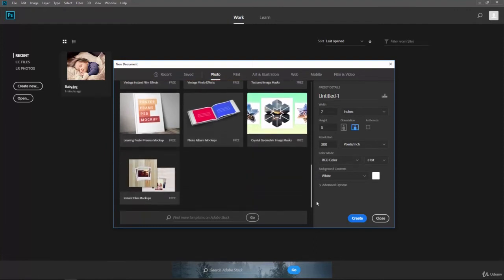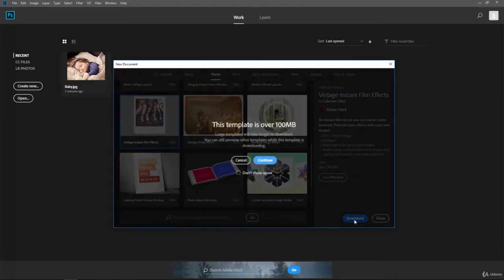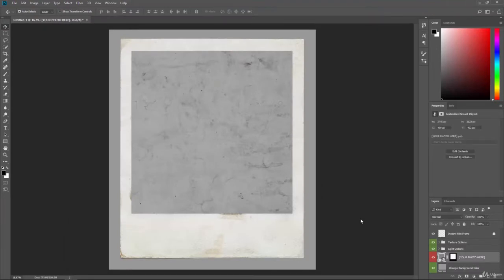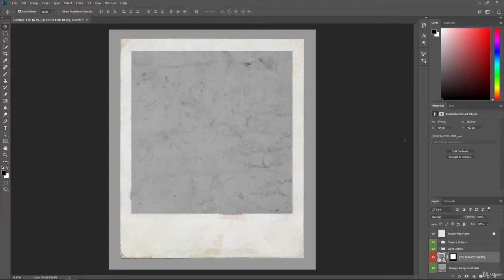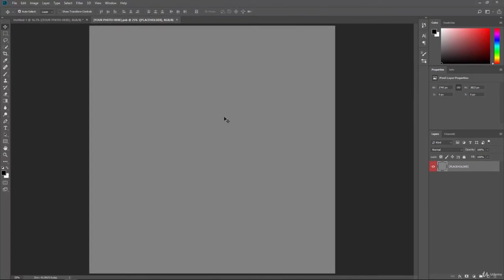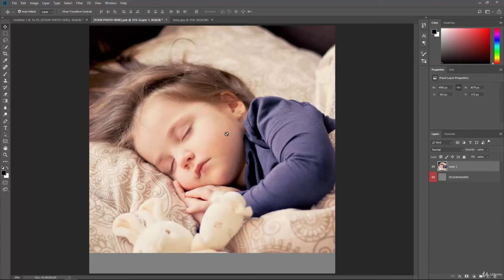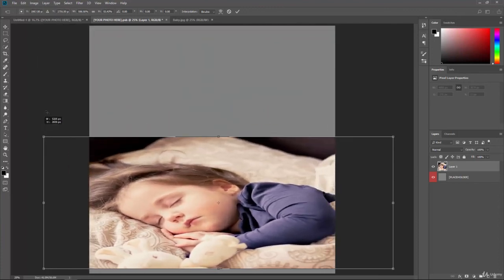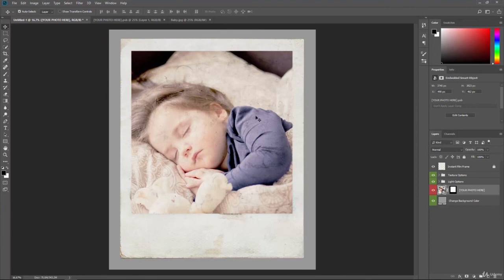Photoshop for beginners 21. Using a Photoshop Template